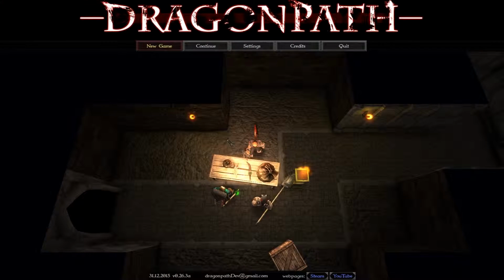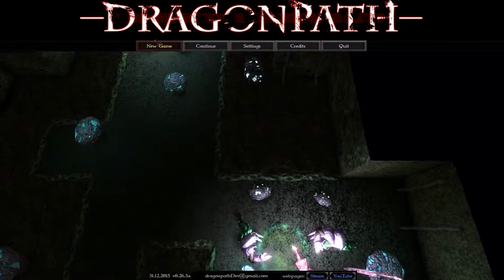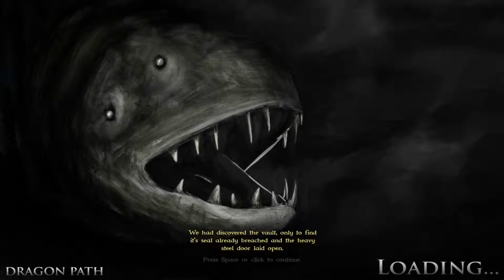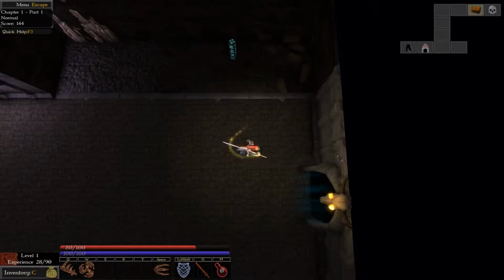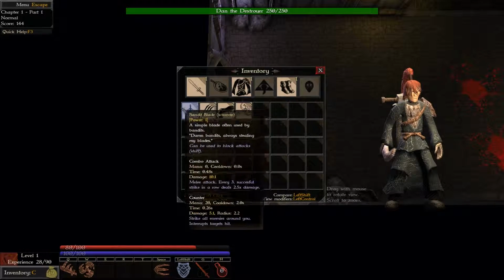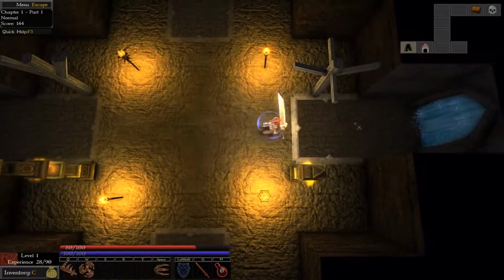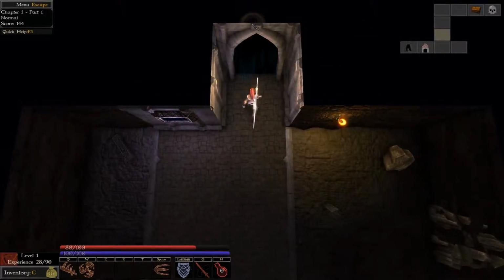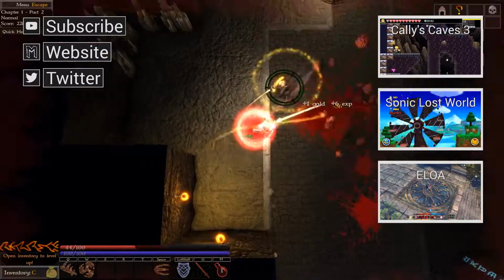Dragonpath - Early Impressions (Early Access Look)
My impressions of Dragonpath, a top-down action RPG type game currently in early access. I personally love the Action RPG genre but is this early access title worth buying into? Let's take a look at a few of it's 'selling' points and find out!